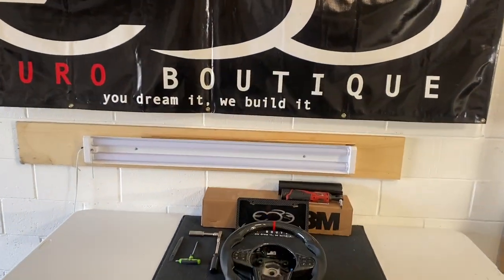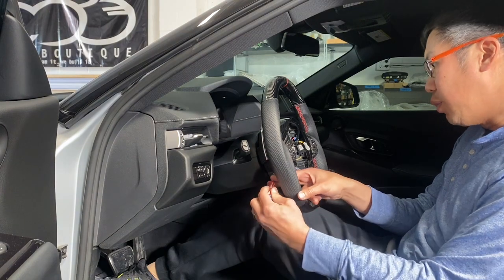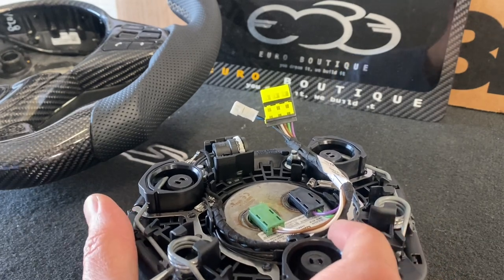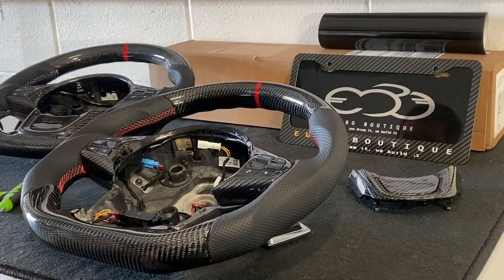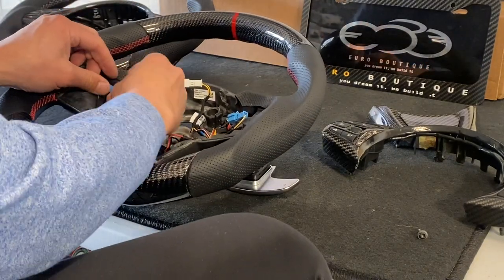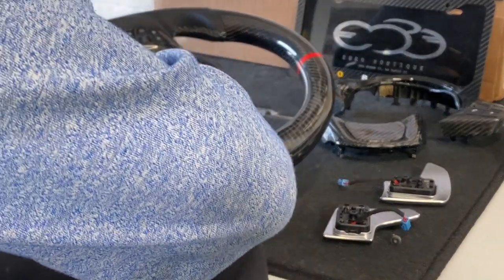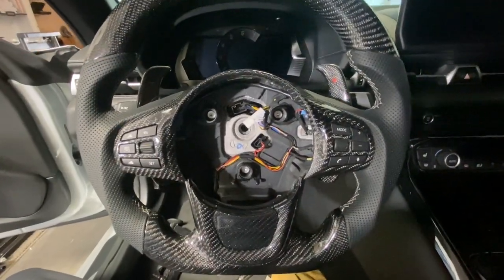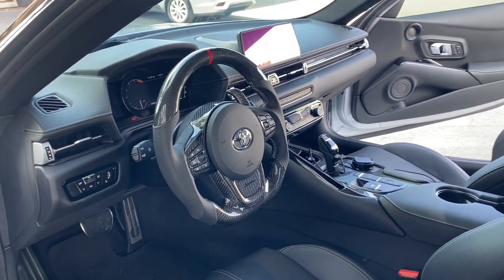2020 A90 Toyota Supra CF Steering wheel Install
Follow along as we show you how to install our Euroboutique bespoke carbon fiber steering wheel on a 2020+ Toyota Supra!

In the video you will see our cf wheel plus our custom CF extended paddles and cf faceplate install!  All of these items can be purchased here:

EB staff